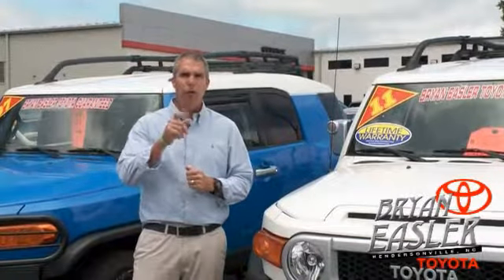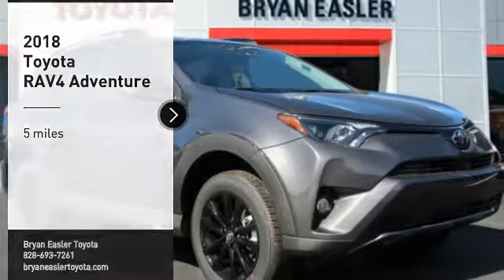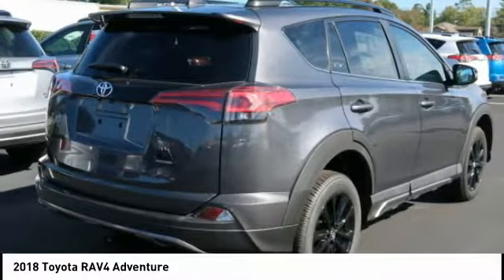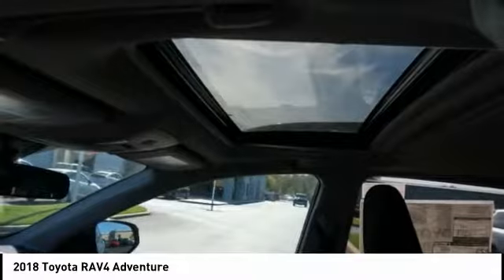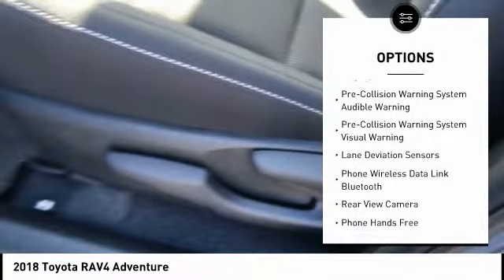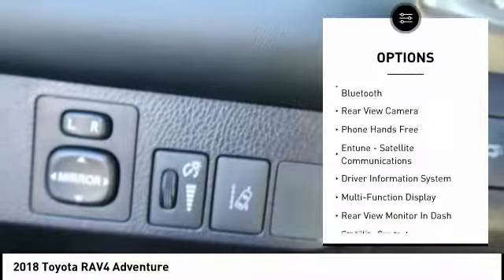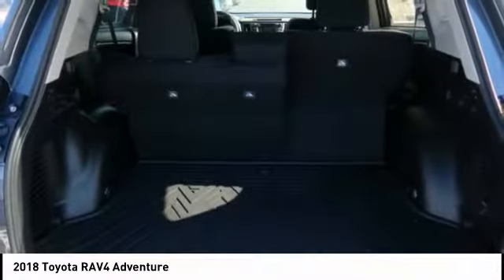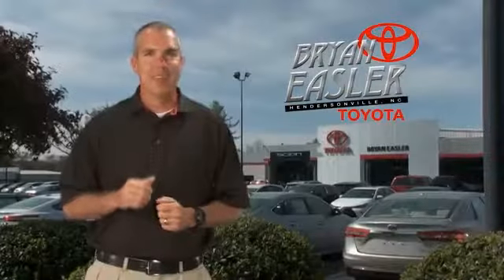2018 Toyota RAV4 Hendersonville NC 18T1283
2018 Toyota RAV4 Adventure

1409 Spartanburg Hwy.

Looking for the right ? Today could be your lucky day. this 2018 Toyota RAV4 could be yours.